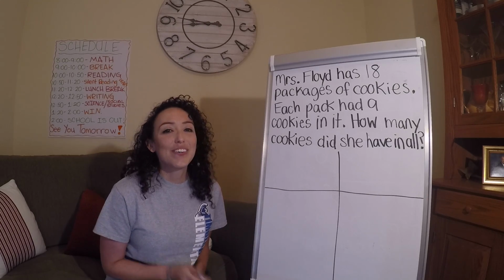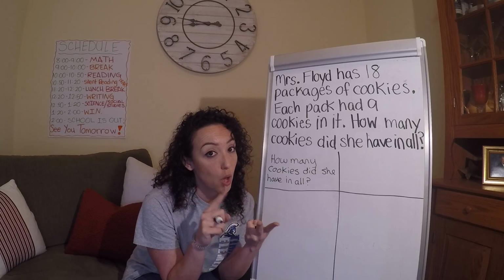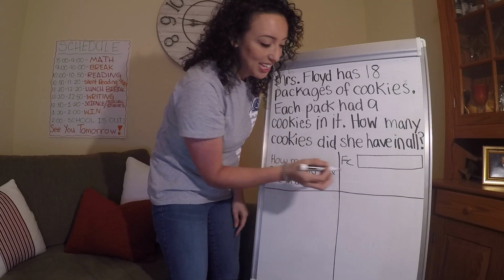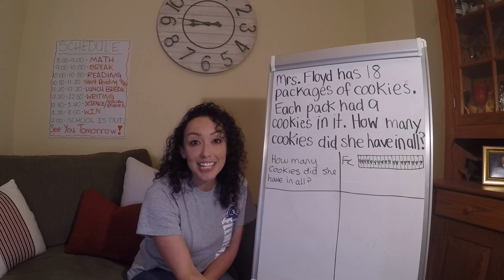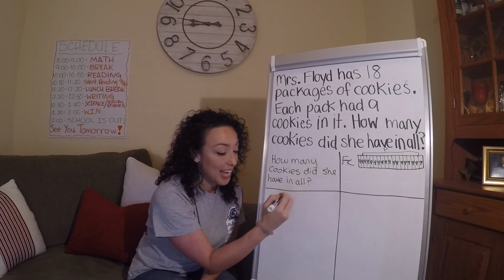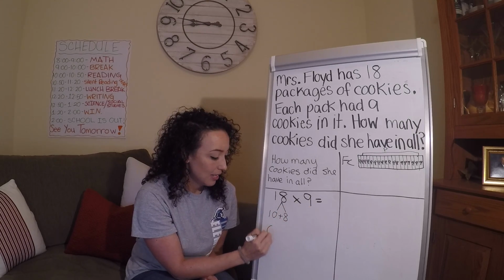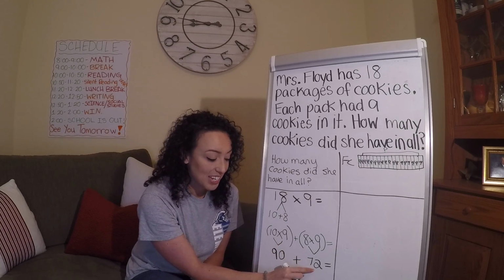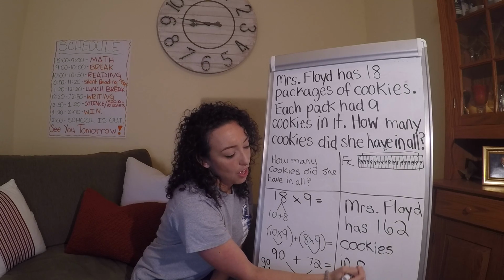Tuesday Problem of the Day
Grab your journal and your pencil and get ready to solve our Tuesday POD! Pause it and solve it on your own at first! Then come back and see if you got it right!